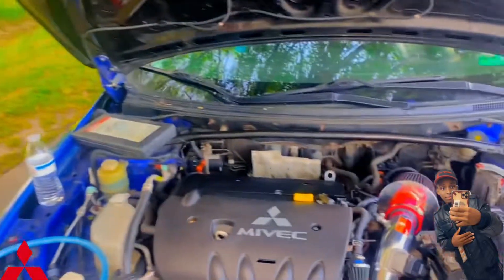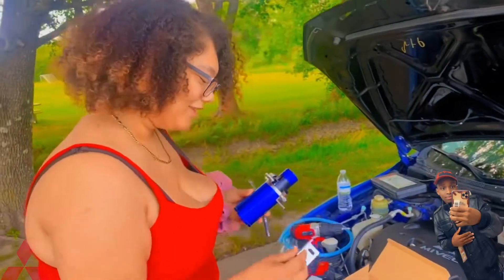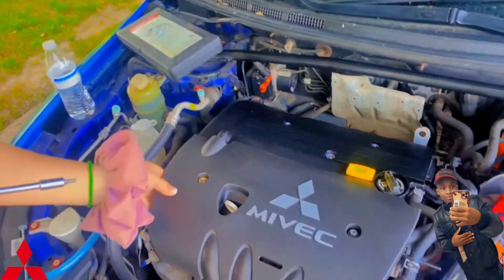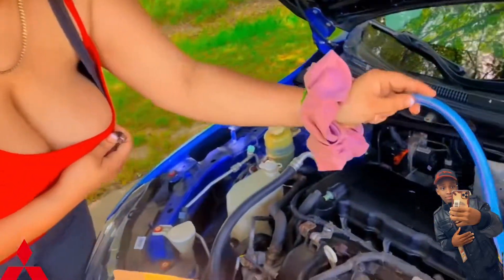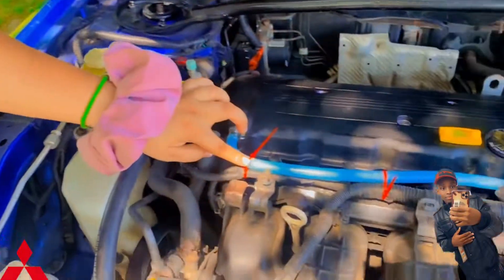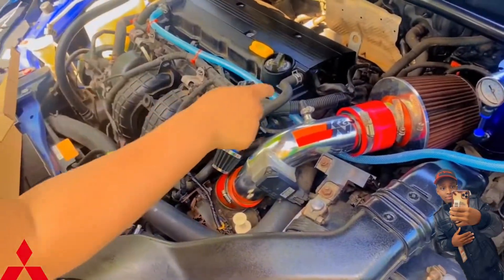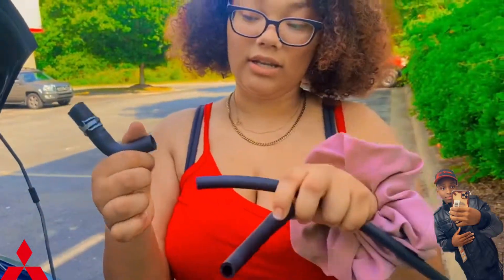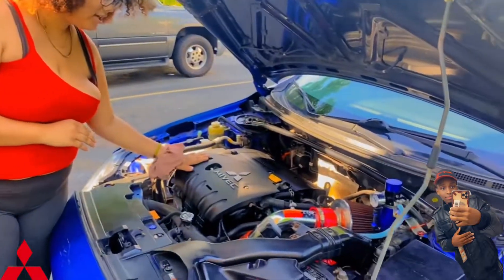HOW TO INSTALL OIL CATCH CAN ON MITSUBISHI LANCER GTS 2008 -2017 💙🔥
Designed To Bypass The Connection Between The Crankcase And Air Induction Intake Track To Capture Any Excess Oil, Moisture And Blow-By Gas From The Engine
Will Not Only Keep The Engine Bay Clean But Also Enhances Performance And Life Of Internal Engine Components By Reducing Sludge Build-Up
Clear Tube Level Indicator For Easy Visual Checking Of Tank Capacity
External Screw On 0-14 PSI Gauge For Air Flow Monitoring
Internal Breather Foam Allowing Clean Air To Help Circulation Inside The Tank During Operations
Can Be Disassembled For Cleaning And Emptying Of Materials Captured Inside The Catch Can Tank
Overall Dimensions: (W): 2.5" x (H): 7.0"
No Installation Guides Are Included, We Highly Recommend To Seek Professional Installation
FITMENT
Universal, NOT A DIRECT BOLT ON